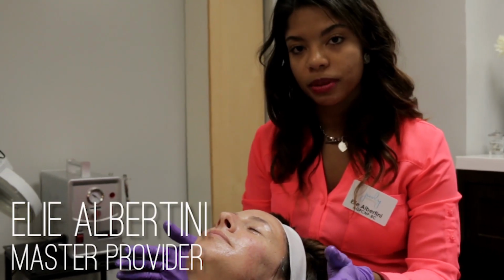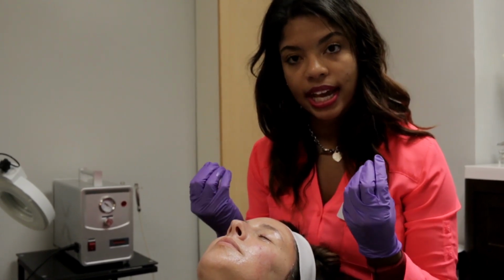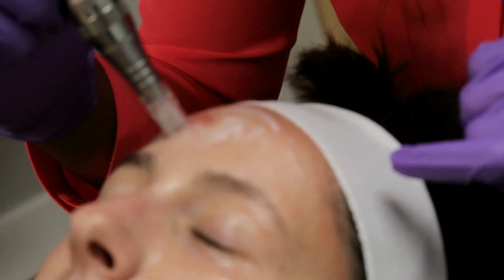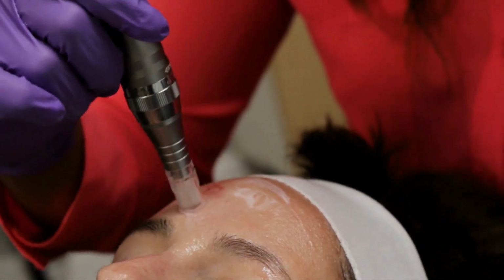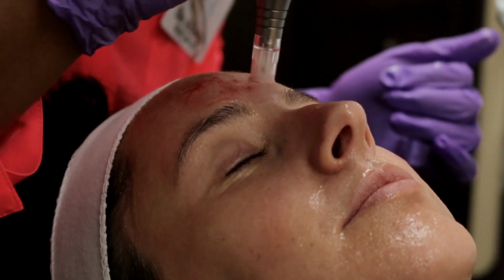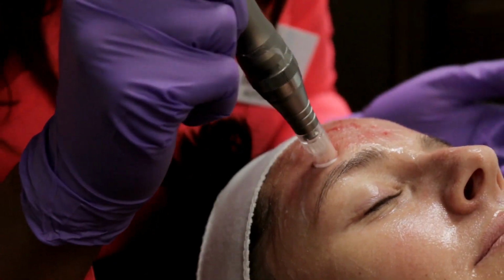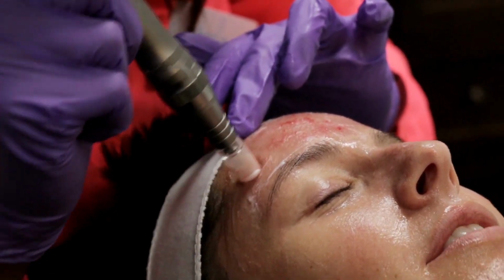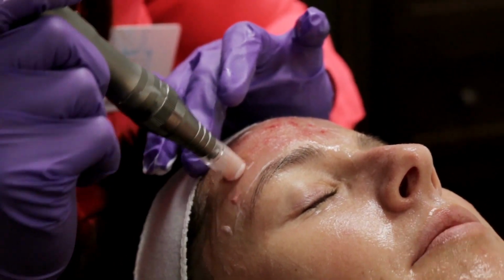Microneedling treatment| Rejuvenate the Skin with your Own Blood? | See the visible results at Juvly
In this short video, Columbus' Master Provider Elie brings us another look at the bloody but beneficial Microneedling treatment! It will help rejuvenate your face with the healing properties of your own body, blood, all with the healing touch of Microneedling!!

In this short video, you’ll see- the Master Provider is using a roller or a physician-grade device-SkinPen with needles to prick the skin and stimulate new collagen production. The SkinPen contains fine needles used to minimally puncture the skin and create a controlled skin injury. In these tiny punctures, a channel is created that triggers the body to fill these microscopic wounds by stimulating collagen production.

During this treatment, you’ll be learning more about the Microneedling process.

What should you expect during this treatment?

This procedure for having a healthy glowing face requires little to no downtime and can be customized to go deeper into the skin where damage requires a more aggressive approach to treatment. The forehead and bridge of the nose tend to be the most sensitive areas, but for the most part, you’ll just feel small vibrations and find this treatment very comfortable. Numbing is provided during your procedure, so you won’t feel the actual needles.

After the treatment is over, your face will be pink or red (comparable to a slight sunburn) and you may want to lie low the rest of the day. By the following morning, you can return to your routine and use a gentle cleanser, SPF and even apply a little makeup if you wish.

So, for now, if you want to get benefit from this micro face needling treatment, then book a free consultation today at Juvly Aesthetician. We’re always here to help you!

Share your experiences with us in the comment section!

Till then, you can watch other videos on Juvly Aesthetics channel or just simply follow the links given below: